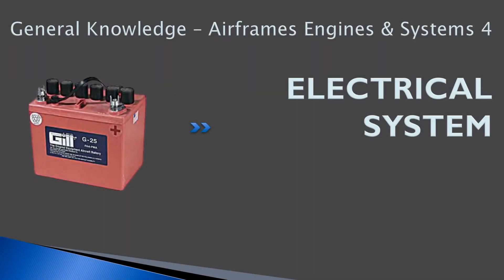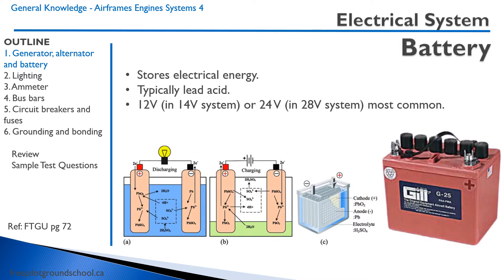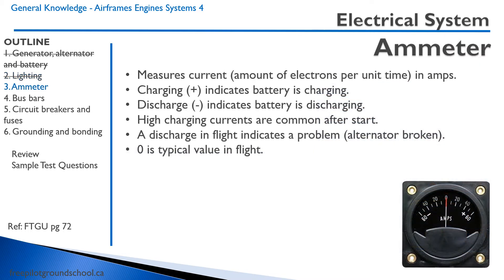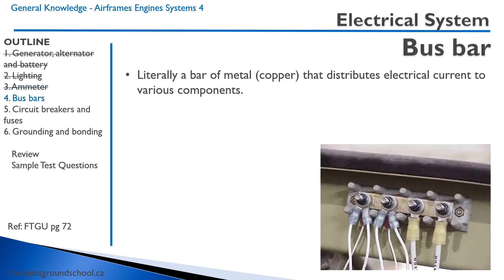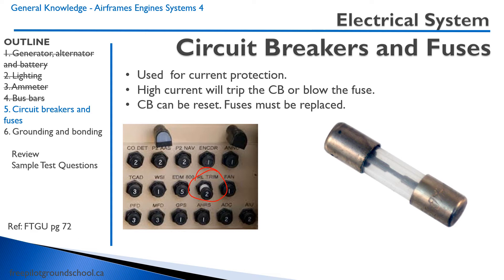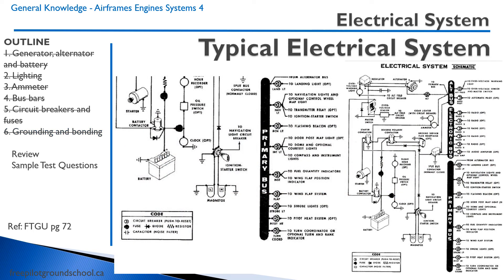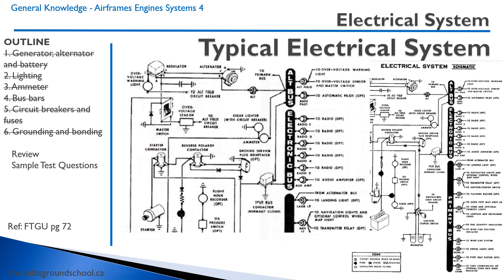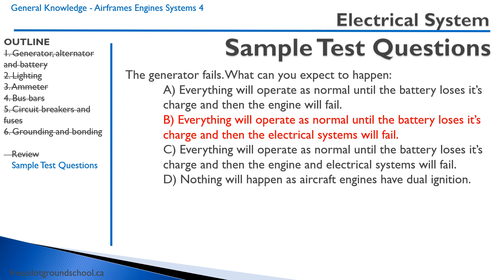Airframes Engines & Systems 4 - Electrical